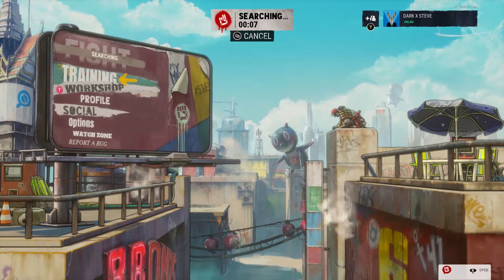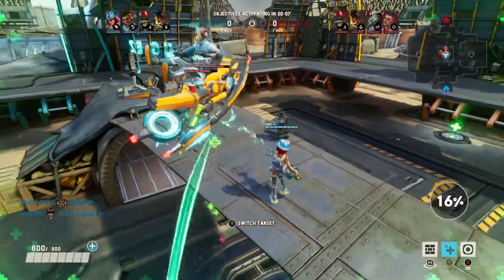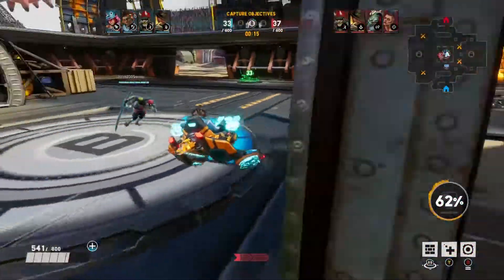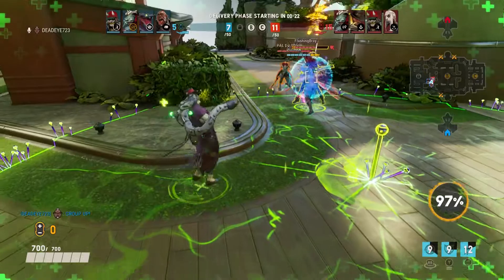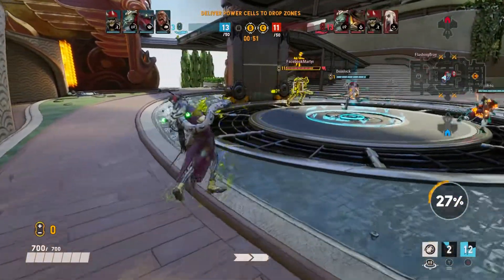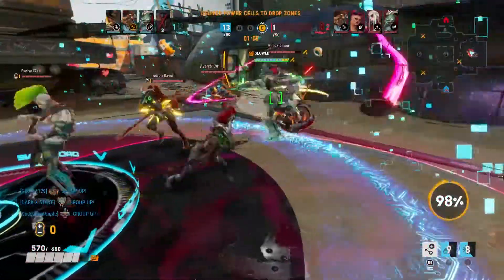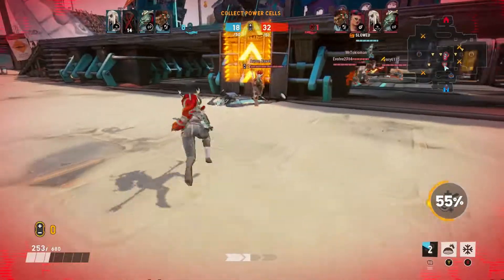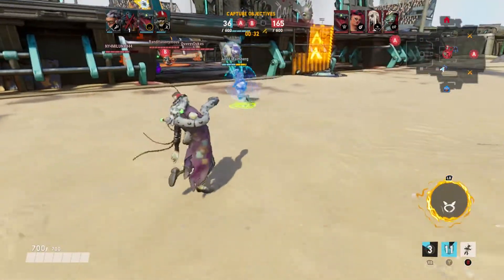Bleeding Edge - First Aid Achievement Guide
This video will show you how to heal 200,000 HP on Bleeding Edge